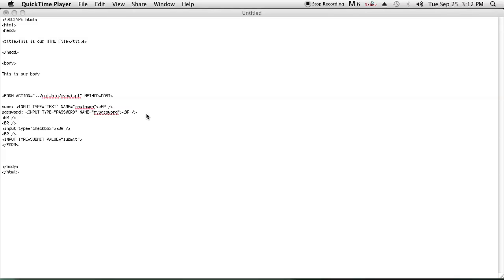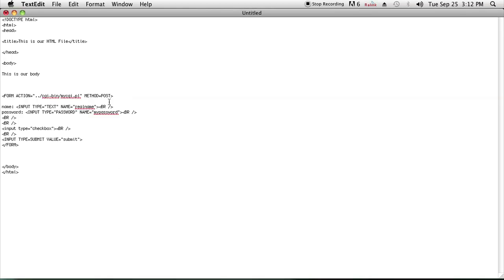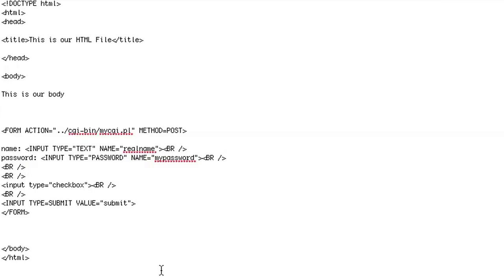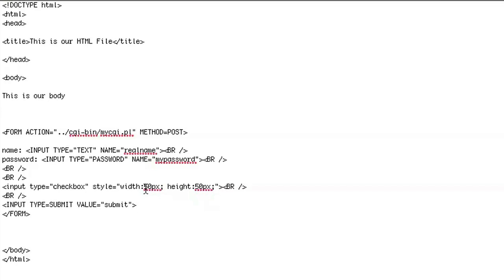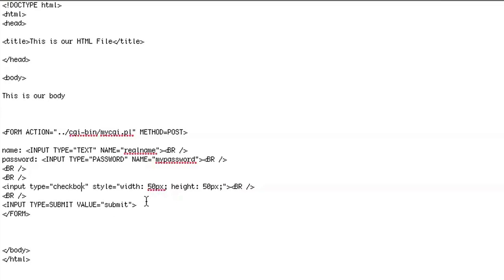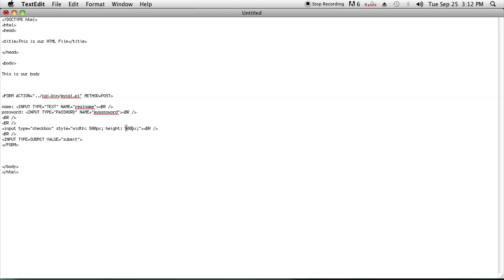How to Make an HTML Check Box Bigger : HTML Tutorials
Making an HTML check box bigger can be accomplished by modifying the existing code in a very particular way. Make an HTML check box bigger with help from a well-versed programmer in this free video clip.